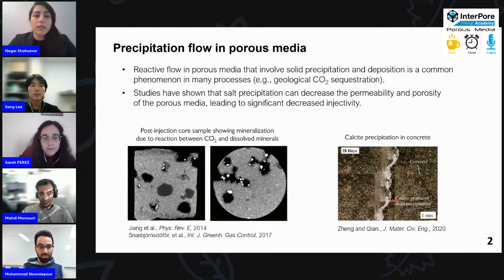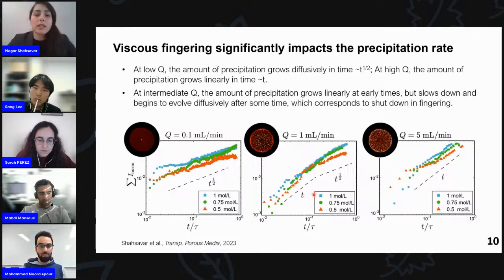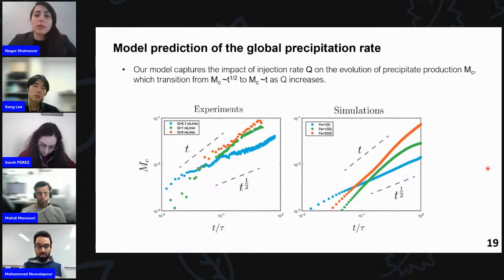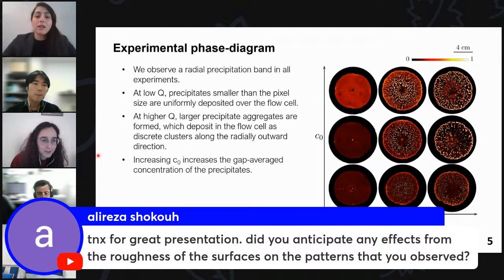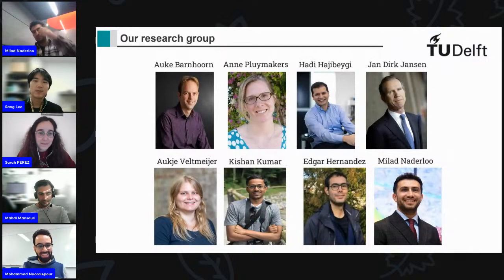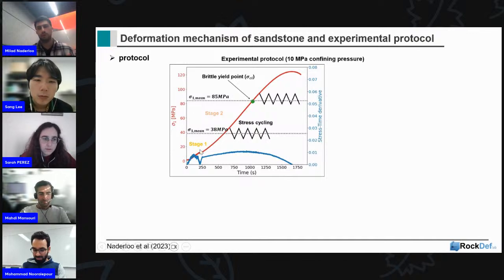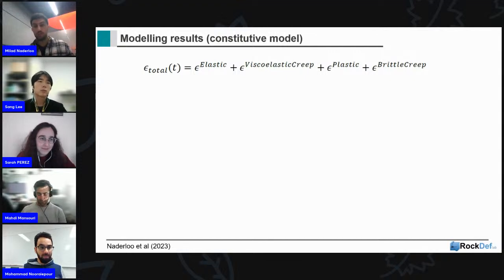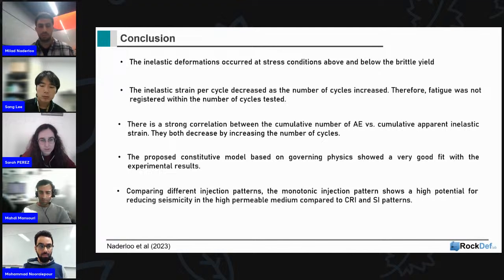Session 54 - Negar Shahsavar (McMaster Uni, Canada) & Milad Naderloo (TU Delft, Netherlands)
Precipitation flow in a confined geometry: Mixing, fingering, and deposition
By: Negar Shahsavar, Civil Engineering Department, McMaster University, Canada.

Experimental and numerical investigation of sandstone deformation under cycling loading relevant for underground energy storage
By: Milad Naderloo, Geomechanics and Applied Geophysics Department,
TU Delft, Netherlands.